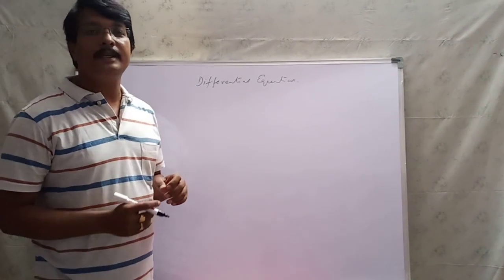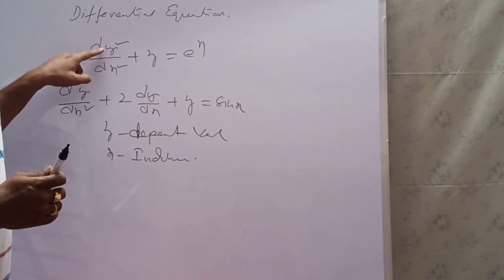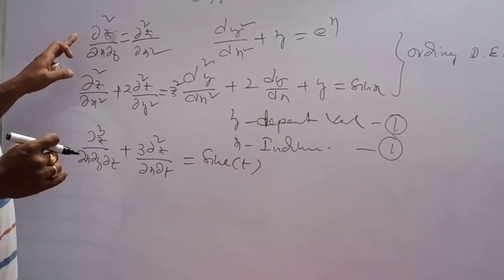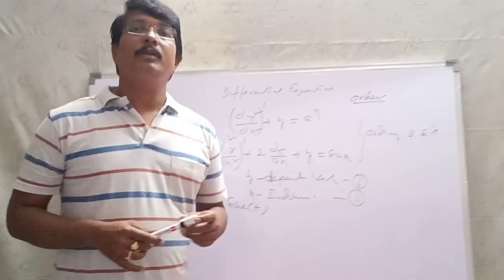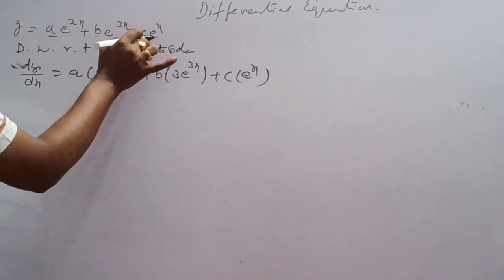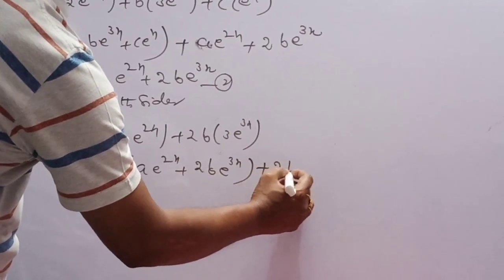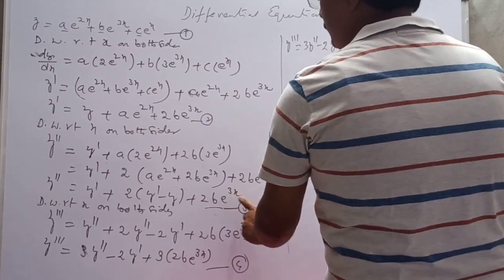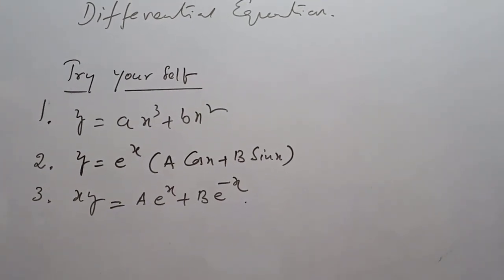Differential equations part -1